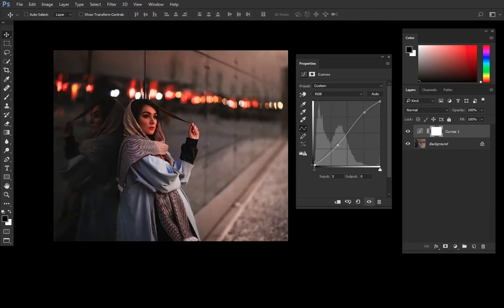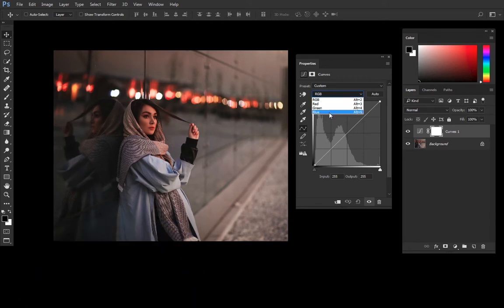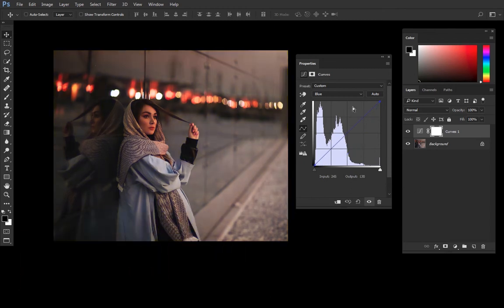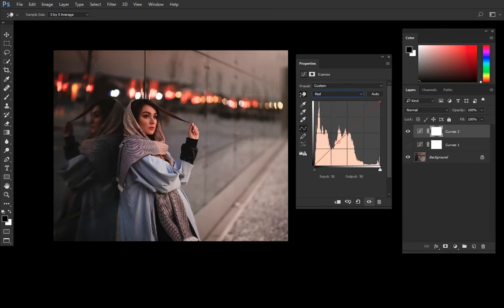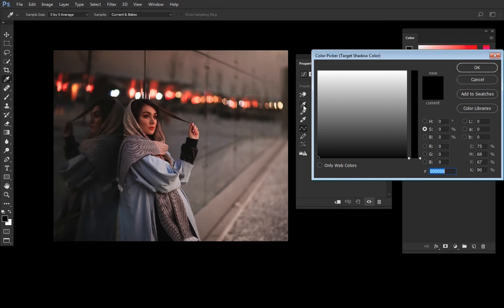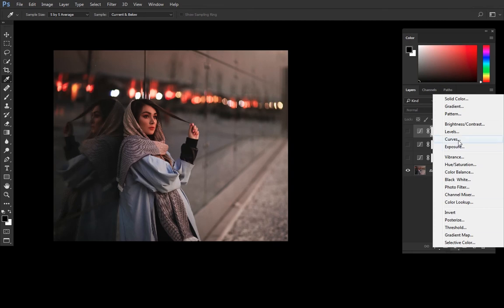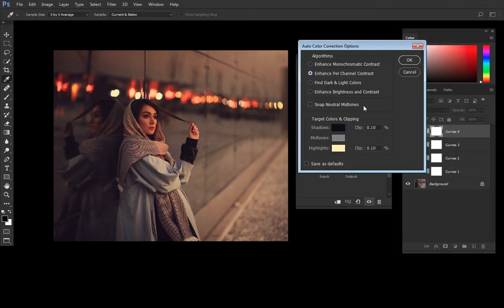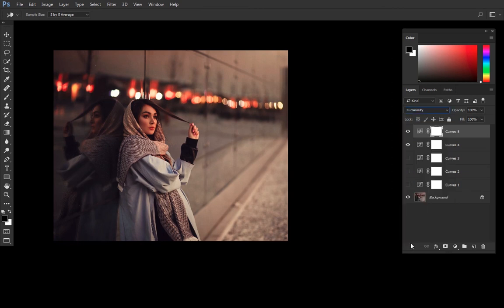3 Easy ways to Master the art of Color Grading using Curves in Photoshop.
Hey Guys! Welcome to PixnMedia.

In this video we have shared 3 Easy ways to Master curves in Photoshop for advanced color grading
Here's the time-stamp for video:
0:22 - Introduction to Curves
01:13 - Introduction to Channels in Curves
03:31 - Technique 1 - Learn to use Hand tool
05:09 -Technique 2 - Learn to use Eyedropper tools
06:59 - Technique 3 - Learn to use Curves Algorithms.

Curves is a very powerful adjustment to use while color grading, compositing or even retouching an image in Photoshop. This tutorial is mainly focused on how to color grade images using curves. In this video, we will be learning how to use curves in Photoshop and also about the different color channels in curves and their color properties. Apart from that, we will also learn three amazing and easy to use color grading techniques which are shared in this tutorial, so you can learn and apply those color grading techniques in your workflow.